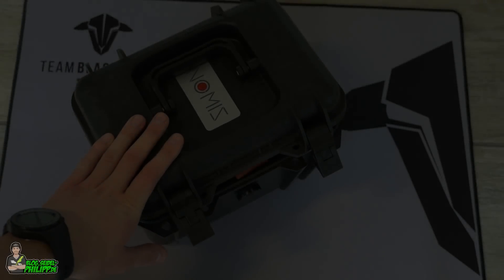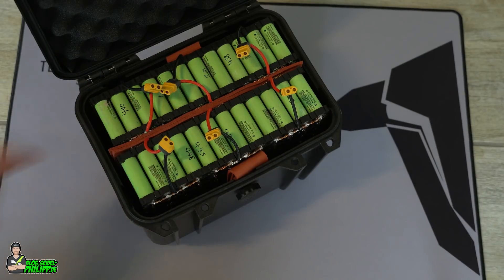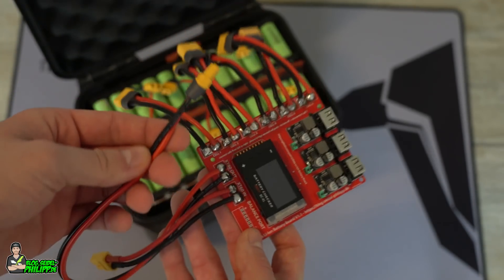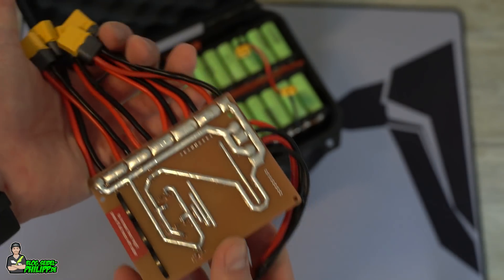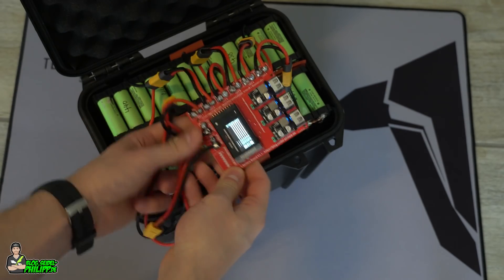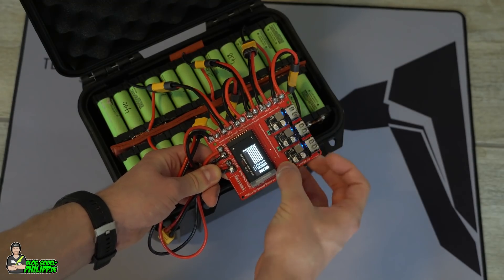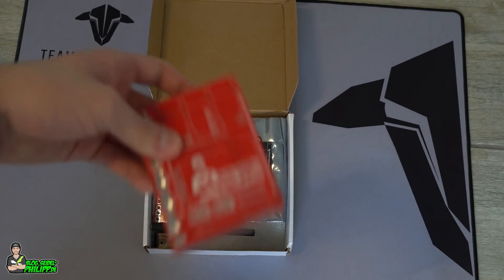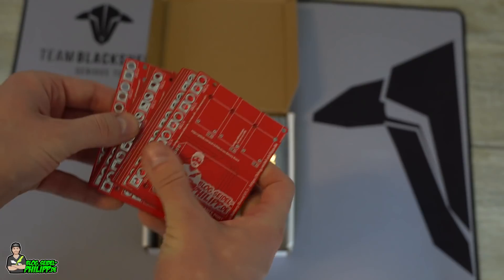Phils Li-Ion Battery Board - PCBWAY